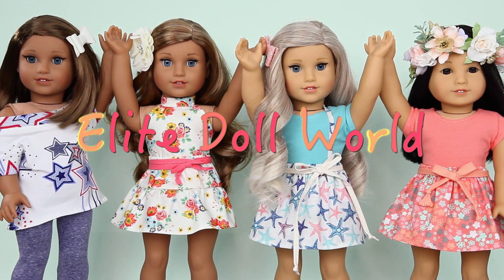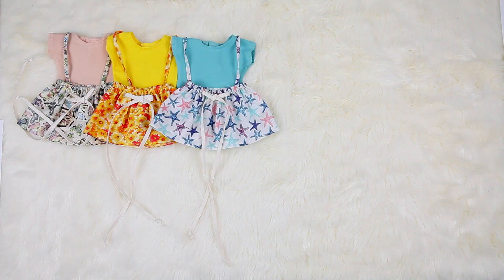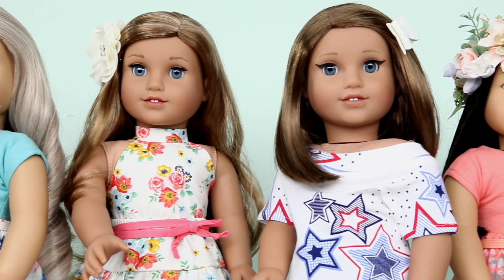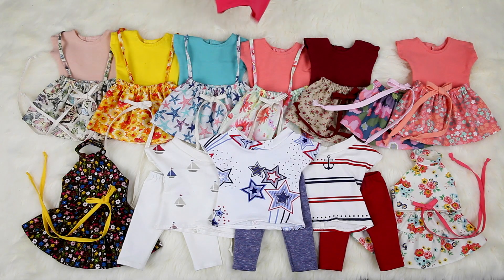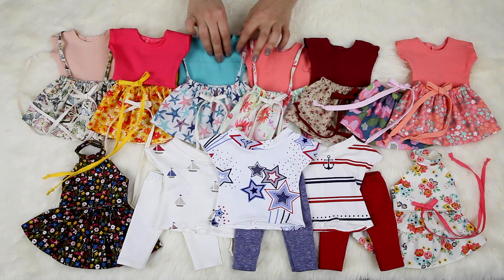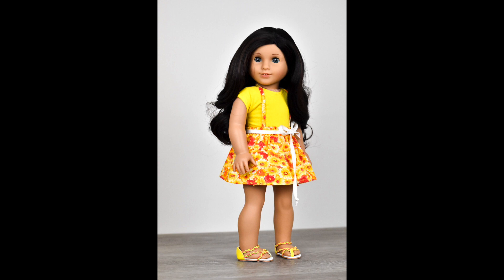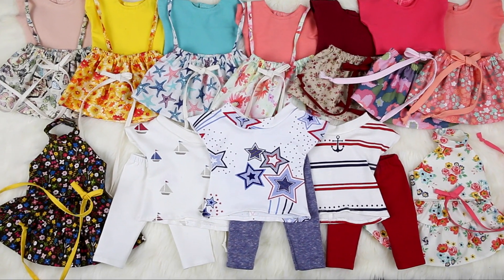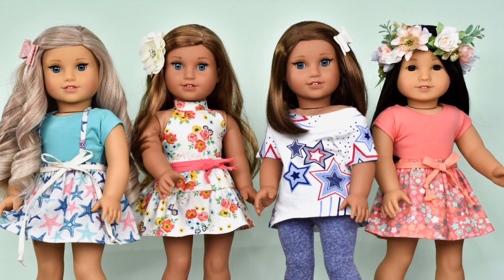New Value Sets! How I dress up my dolls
INFO